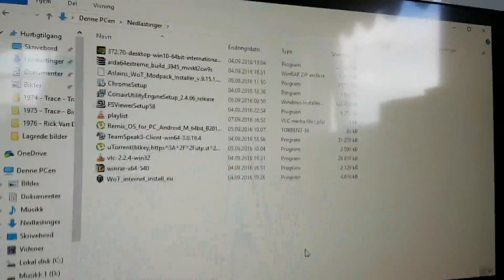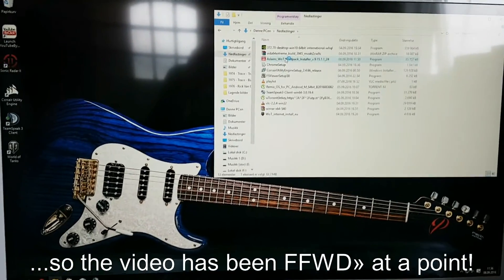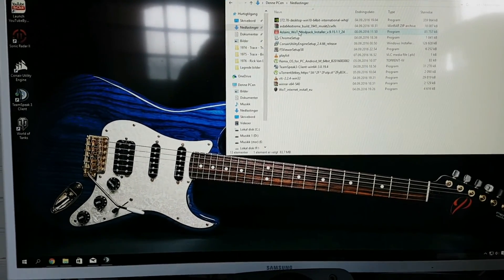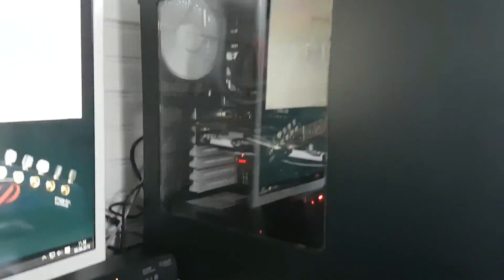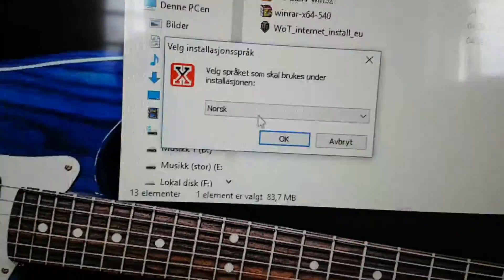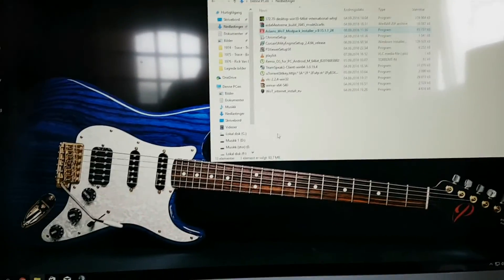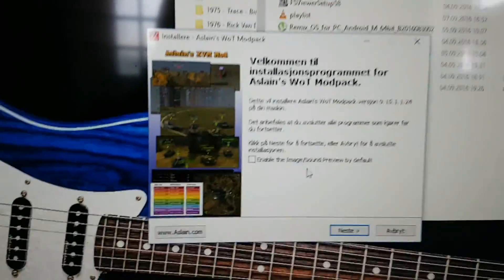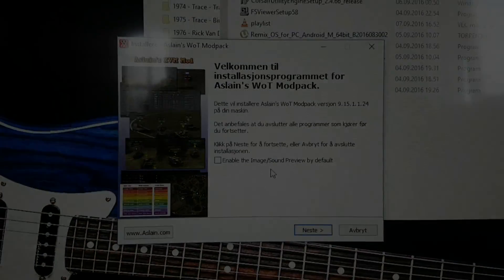WOT ModPack Slow installing (aslain) PROBLEM SOLVED!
Hi. Got a problem when I am going to install Aslain's modpack on World of Tanks. Eventhough I have a very new and up-to-date PC. Can anyone help me!? - FYI: My english suxx, so I'm aware of that. Plz just answers regarding to this matter, and now trolling!

PROBLEM SOLVED: I just needed to download the Aslain mod updates to a folder wich arent scanned by Windows Defender. -It works like a charm now! :)